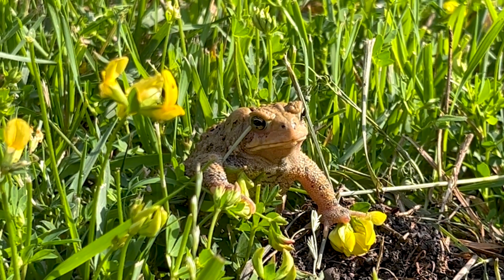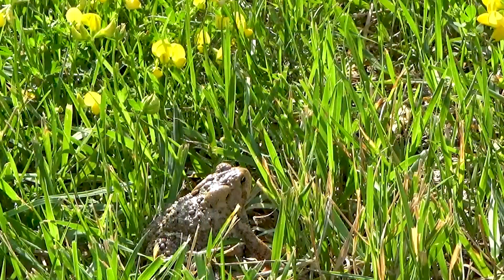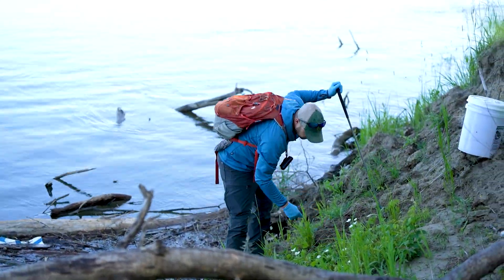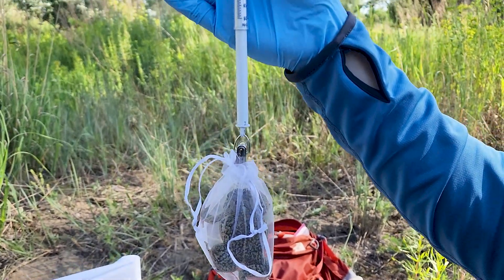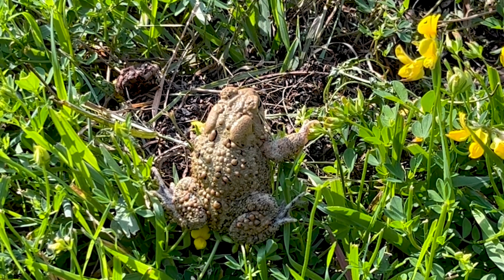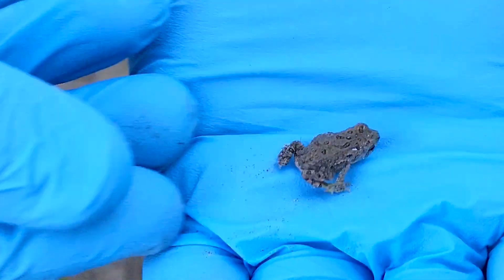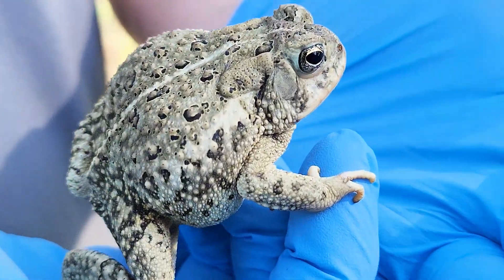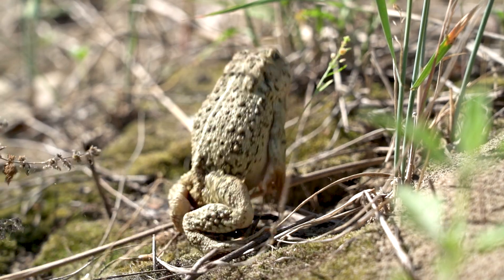Toad Study - NDGF - 07-14-2023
It’s important to keep track of all wildlife populations in our state, even toads.  In this week’s segment of North Dakota Outdoors Mike Anderson tells us about a unique toad research project happening in the Red River Valley.